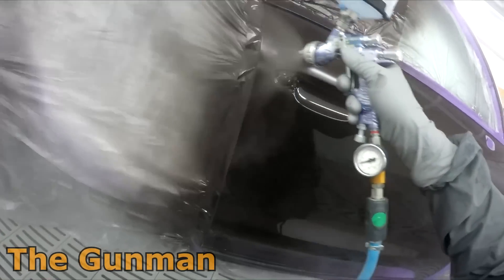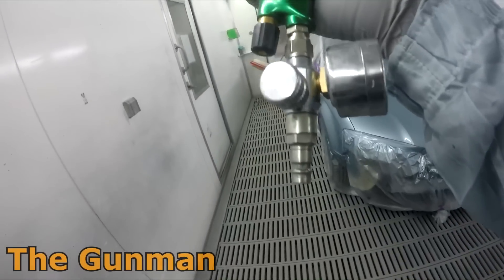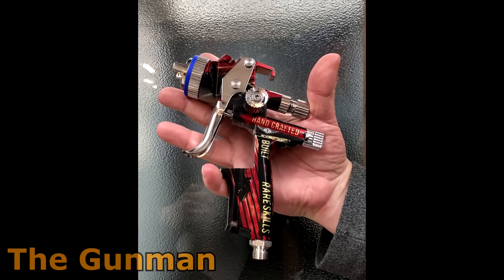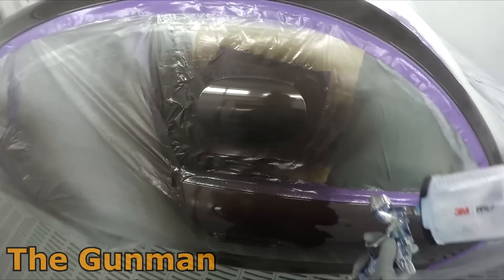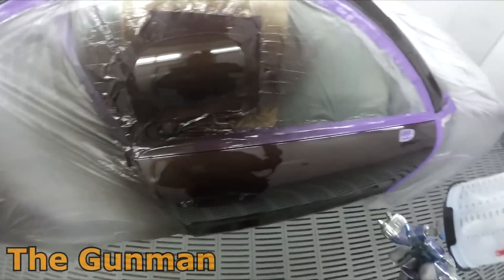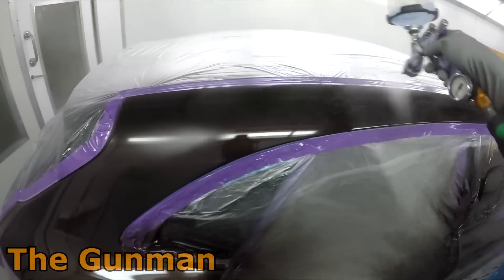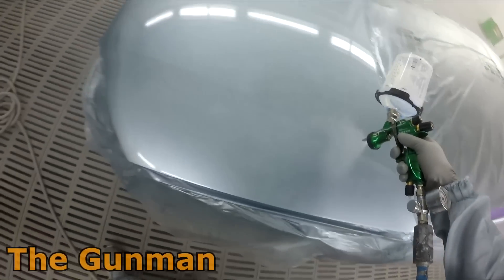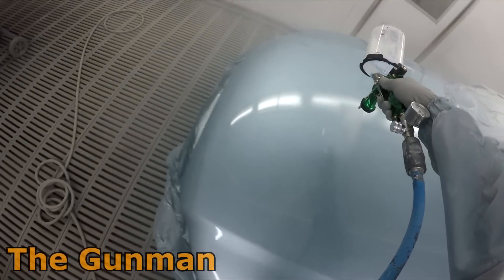Spray Gun Giveaway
I have teamed up with SprayGuns Direct again to give away 2 Camo edition DeVilbiss GTi Pro lites, 1 Anest Iwata Lotus Edition, and 1 Morgan Edition SATAjet 5000 B RP. Leave a comment on my website through this to be in the running to win one of these four Spray Guns.

For loads of Paint & Panel articles and Gunman Merchandise, see my website through this

My Intro was made by Hyped Vinz, here's a link to his Fiverr and YouTube.